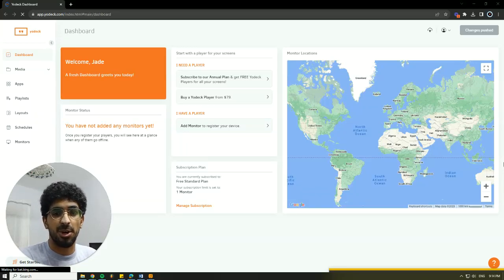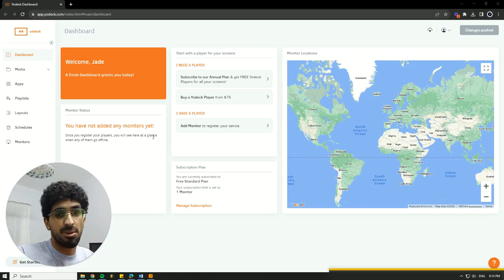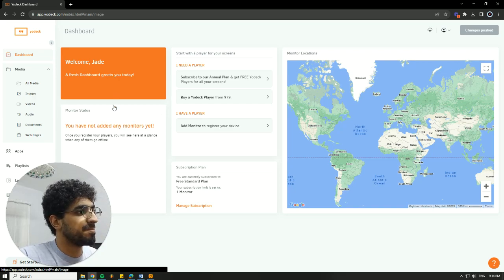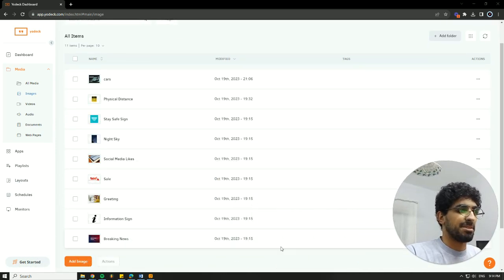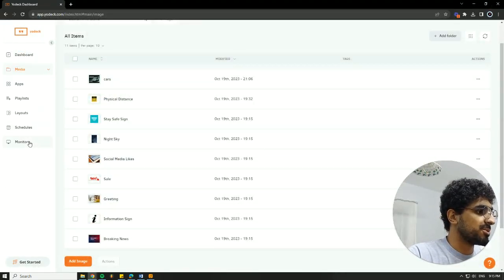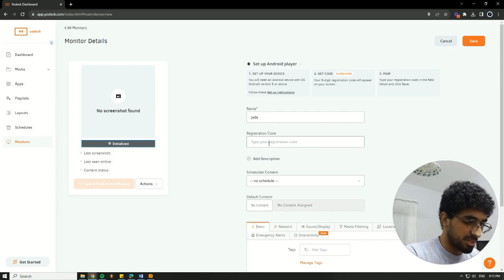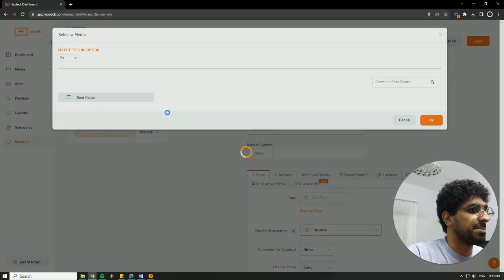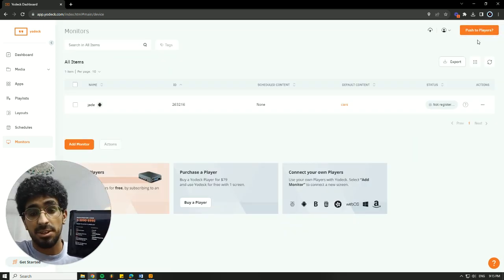How to showcase new arrivals in car dealerships using yodeck digital signage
for a free alternative check out : Posterbooking.com